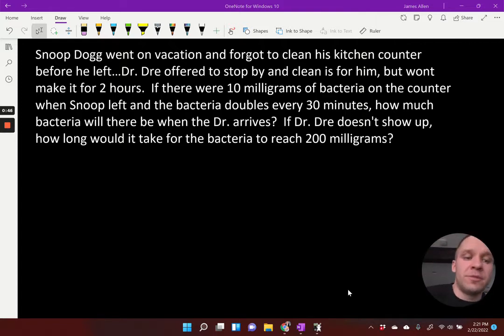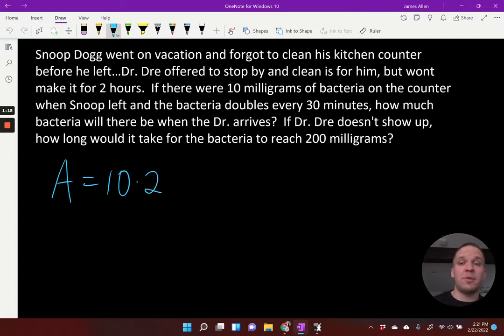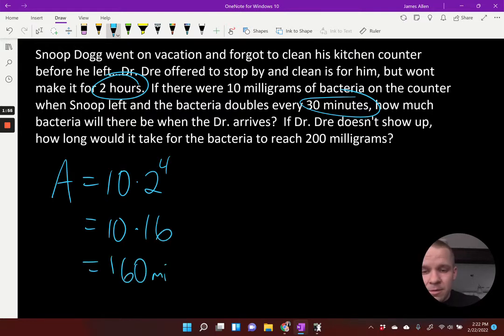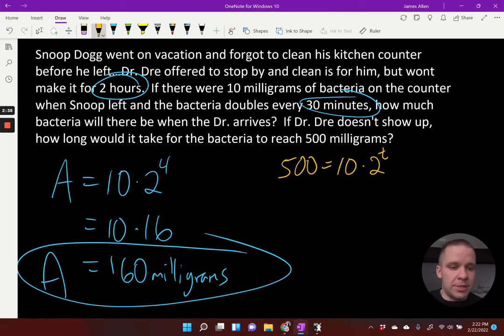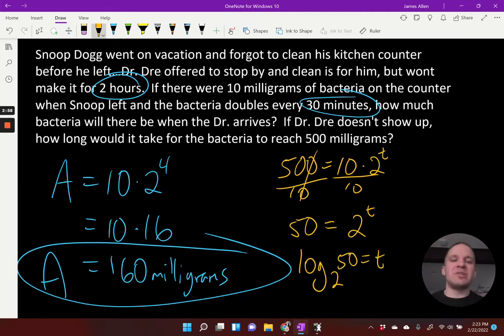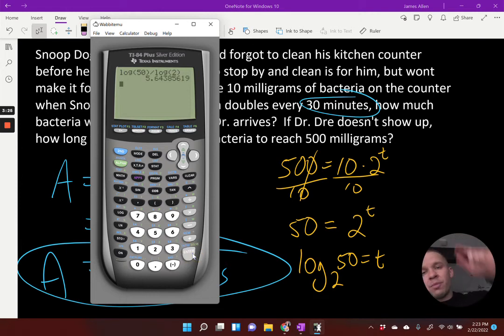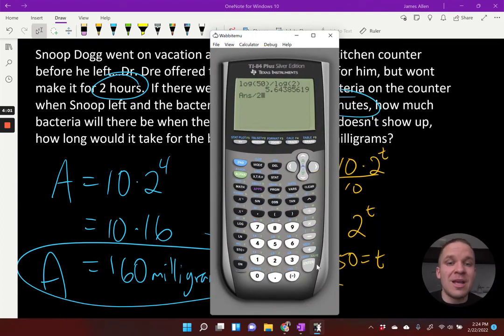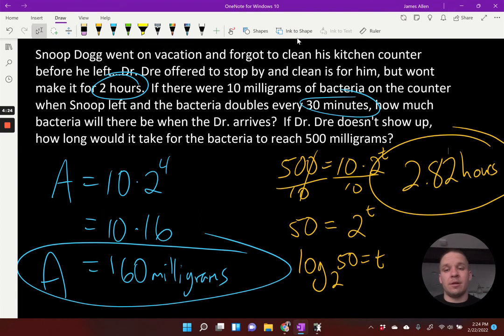Application of Logs - Exponential Growth - Algebra 2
An example of how to use logarithms to solve for time given a bacteria growth scenario.